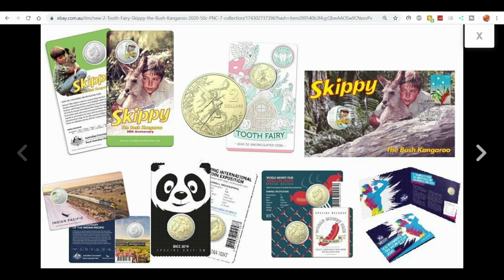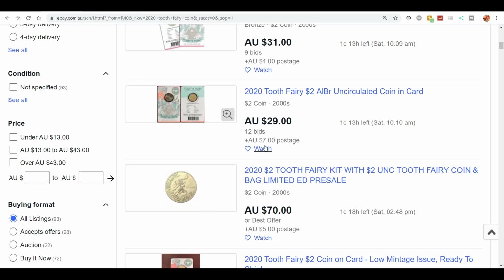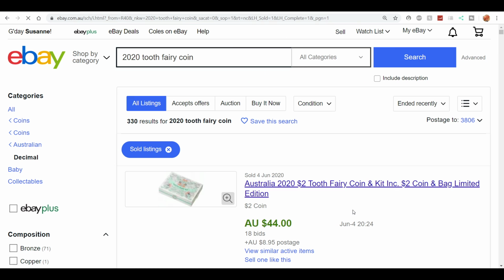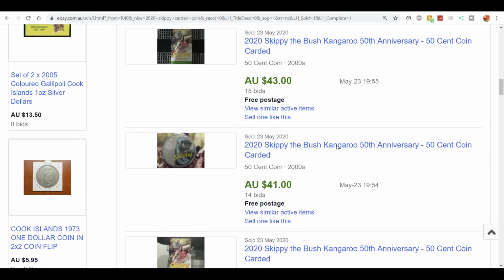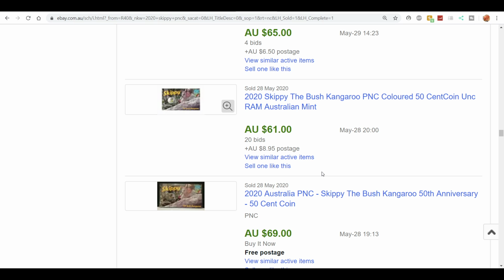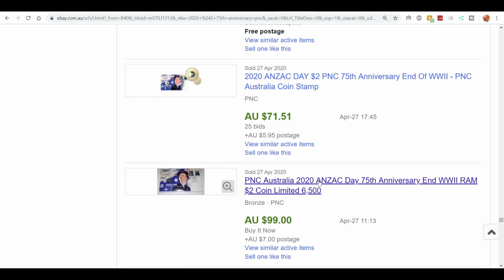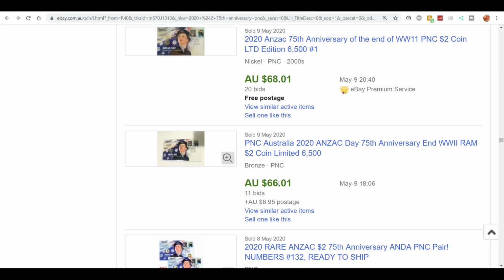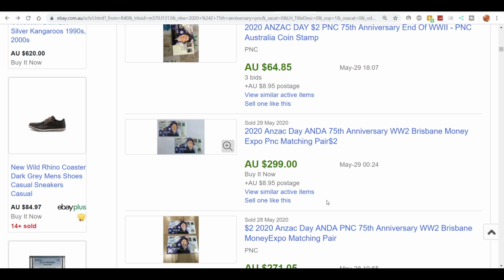Coin Hype? FOMO? Prices Skyrocket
Over the past couple of months most of the released coins have been highly sort after and should you buy early or wait?
Australian Coins are some of the best designed coins in the world. We have so many different coins filled with colour and historical relevance.  Many coins are worth more than the value written on the coin. Come and explore the channel to learn which coins could be worth a small fortune.
Coins in your change or your piggy bank could be worth hundreds of dollars. You just need to know what to look for.